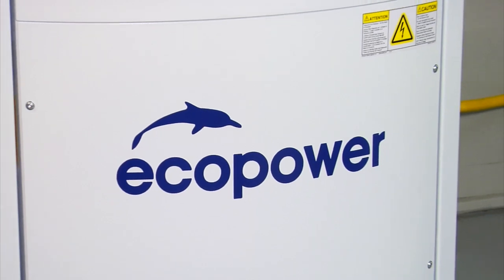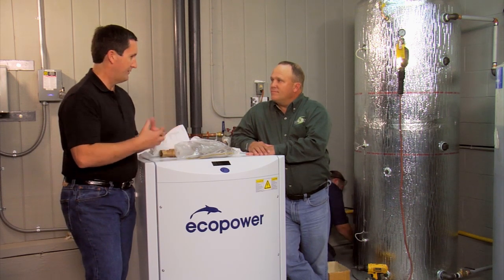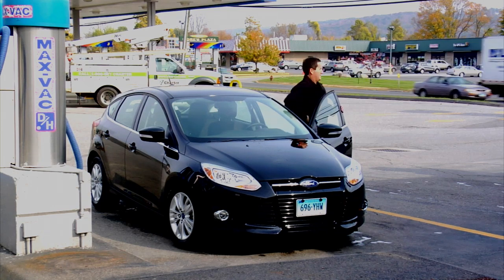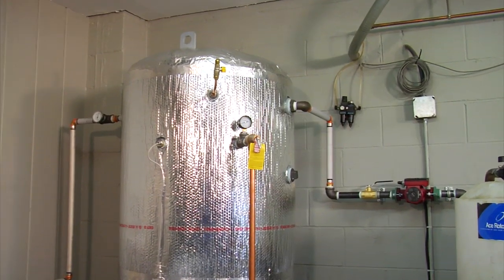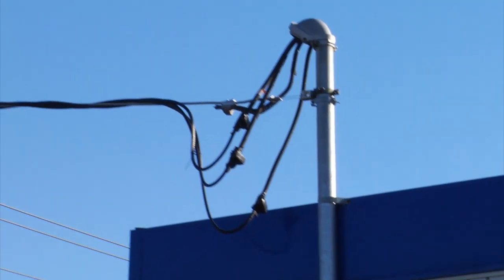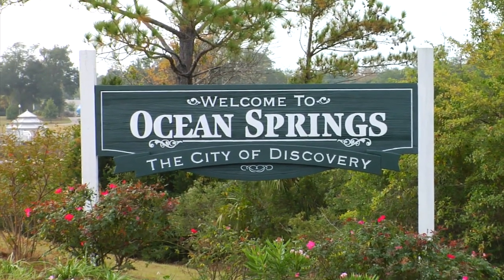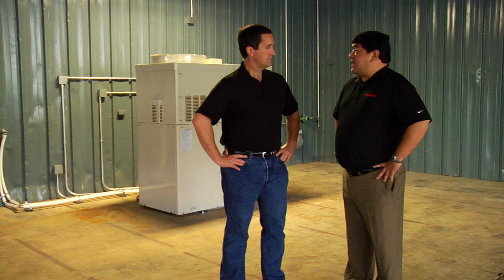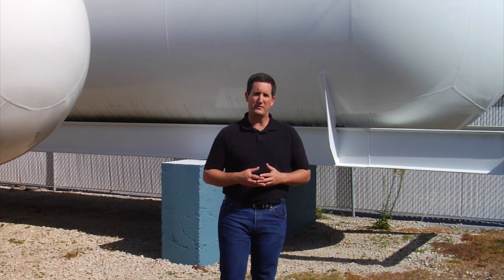Innovative Propane Technologies: Micro Combined Heat and Power (CHP)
Combined heat and power (CHP) systems use an internal combustion engine to generate heat as well as electricity. Usually found in commercial settings, CHP systems are not new. Recently, however, manufacturers have started offering smaller-scale versions suitable for residential or light commercial use. This video examines two CHP models currently on the market: the Ecopower by Marathon Engine Systems and the CP10WN-SPB by Yanmar America Corp.